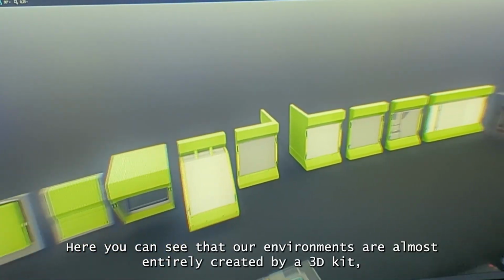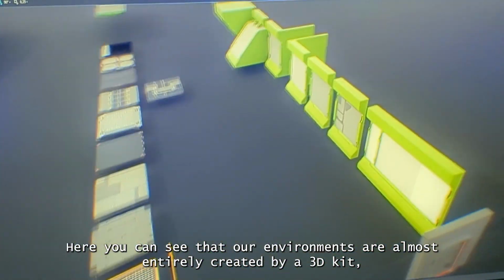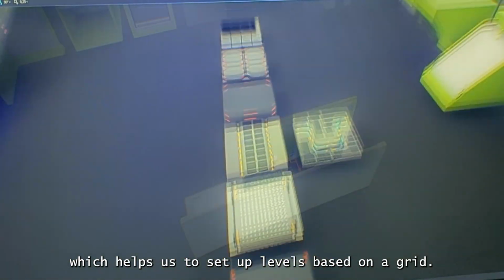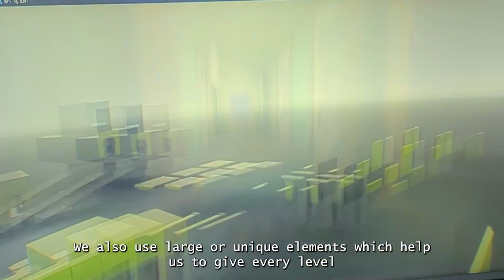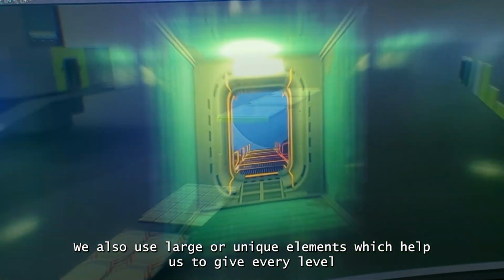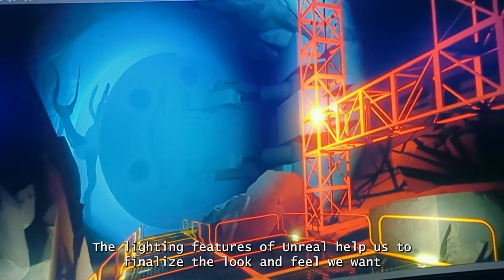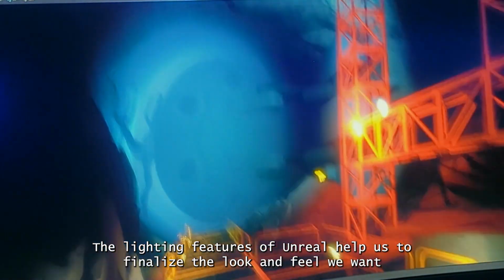A Quick Look at Our Environmental Design - Descent of Lunaris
Meet Alex Preuss, who leads our 3D art direction and environmental storytelling. He talks about using Unreal Engine 5 and other tools to flesh out the environments in Descent of Lunaris.

Investigate a signal emanating from deep within the moon and fight through a dark reflection of human nature. Are you being tested, or punished for the actions of humanity? Descent of Lunaris is a classic dungeon-crawling turn-based RPG inspired by Wizardry, Phantasy Star, Ultima and Shin Megami Tensei.

Explore the moon in this classic inspired grid-based dungeon crawling RPG. Customize your party at the moon base and explore the dungeon levels to find what lies in waiting beneath the surface.

Meet Strange Characters
Find and befriend allies or make enemies within each dungeon for access to more loot, rewards, and information that will aid in your exploration of new areas.

Create Your Perfect Team
Customize your operatives' abilities, unlock new subclasses, change up your gear, and upgrade your characters to customize your play experience and tackle your enemies in a style that suits you.

Immersive First-Person Exploration
Travel through the world beneath the lunar surface and explore the dungeons to find out what lies beneath. Defeat powerful enemies to level up your team and gain access to new areas.

Dynamic Combat Encounters
Fight your way through enemy encounters with traditional formation combat and tactical grid based combat. Strategize your encounters to protect your team and get the upper hand.

Do you have what it takes to see what lies beneath?